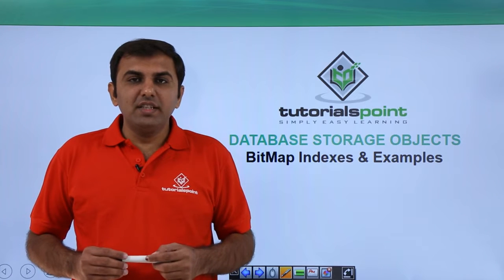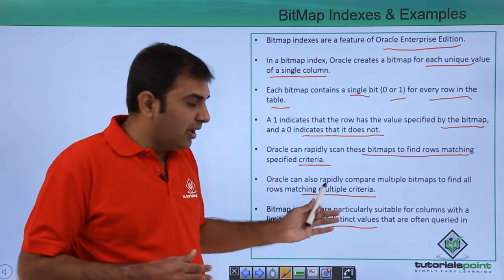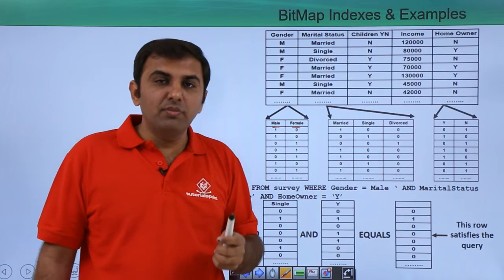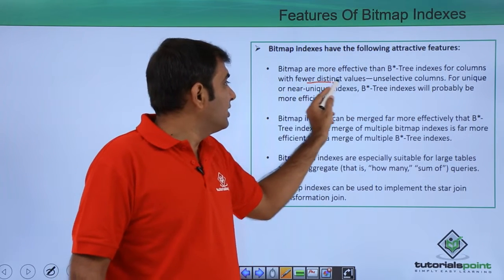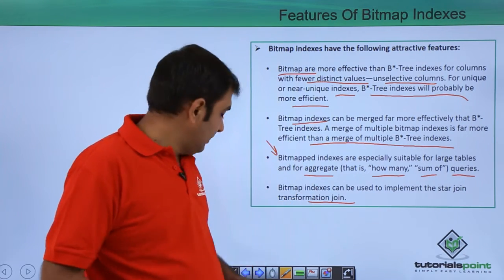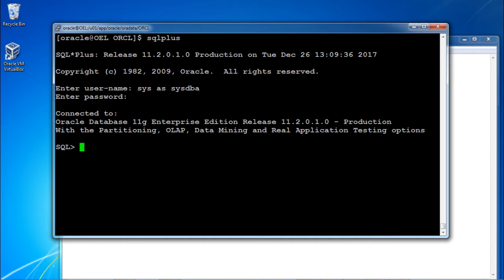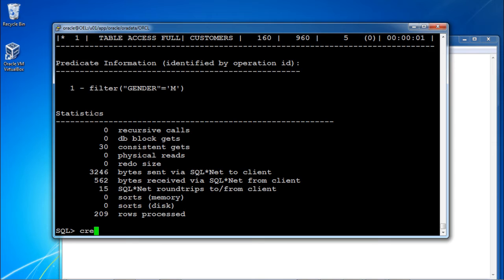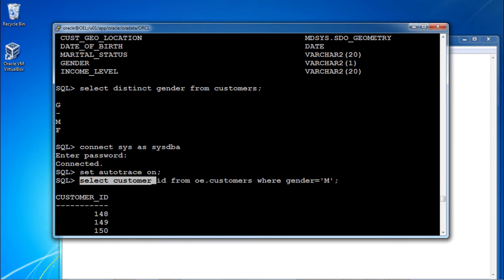BitMap Indexes & Examples